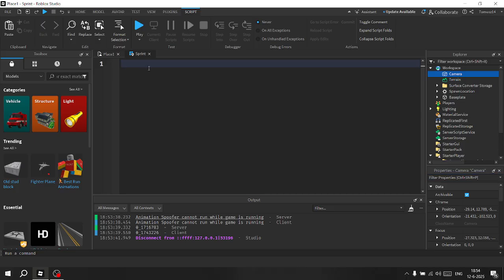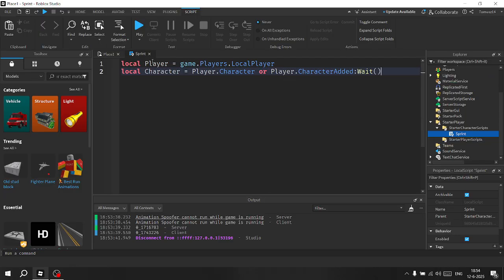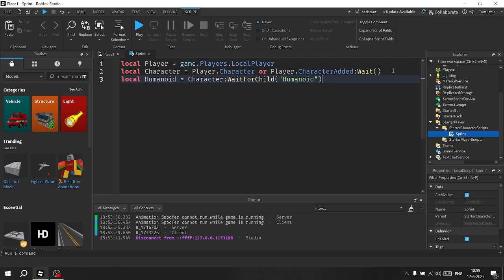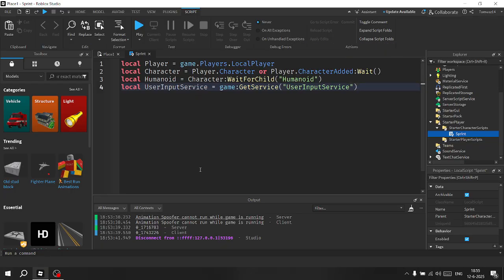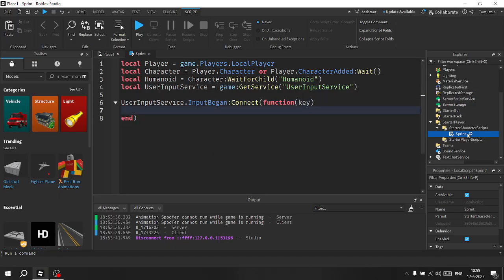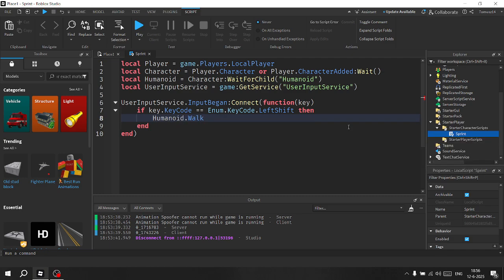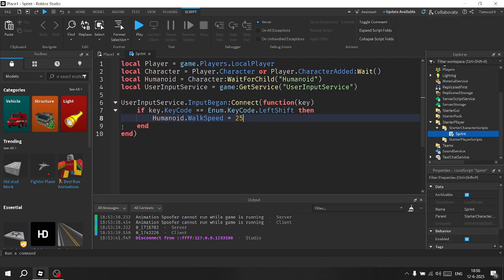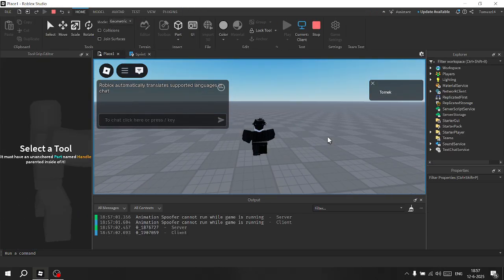How to make a working sprint system